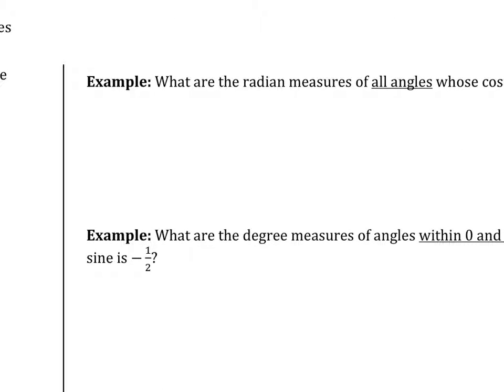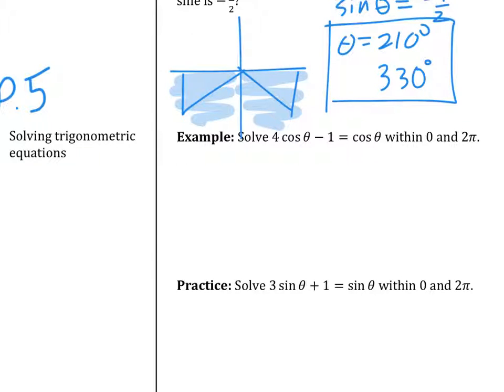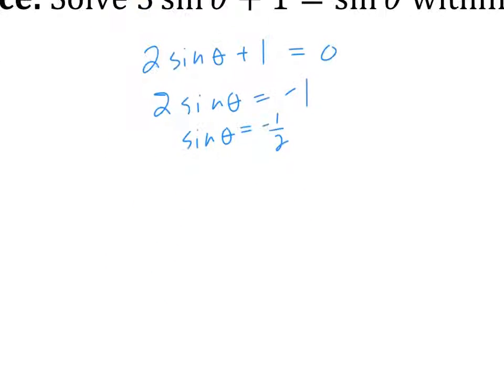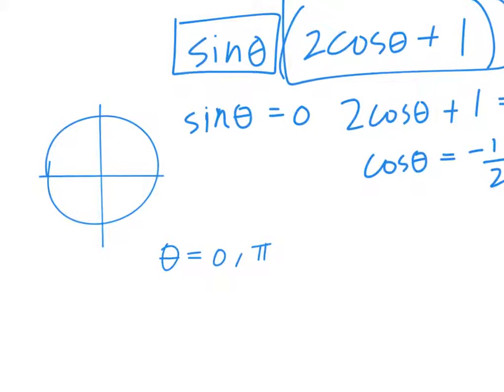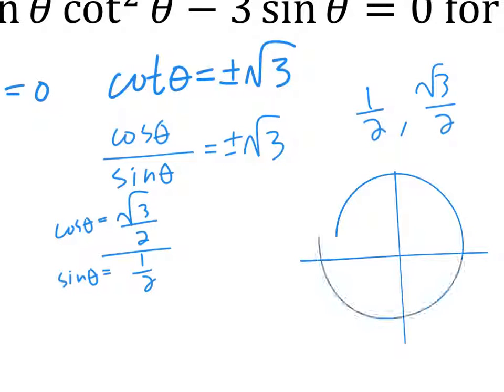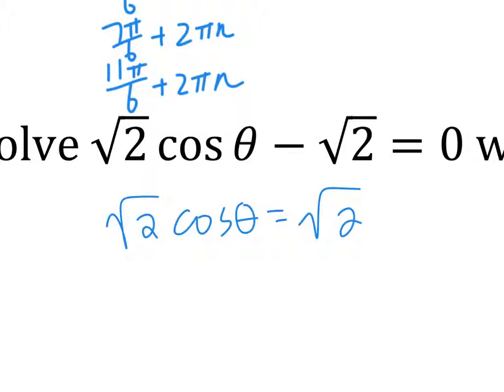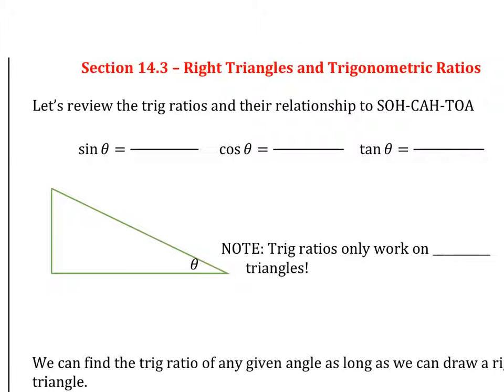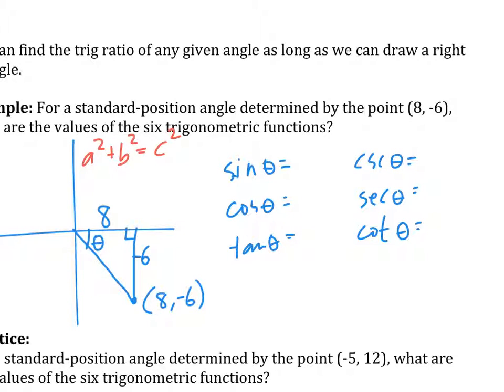Honors Algebra 2 - Ch.14.2-14.3